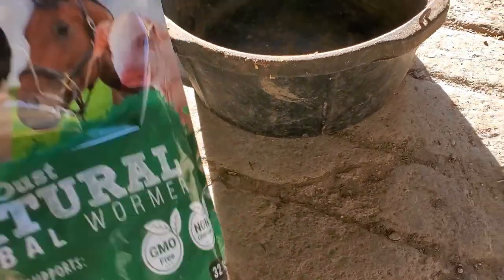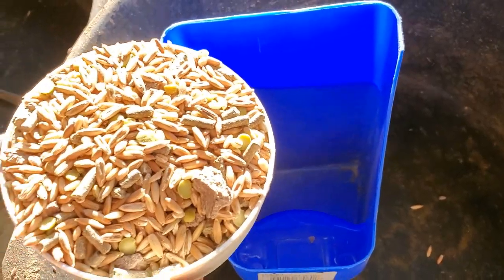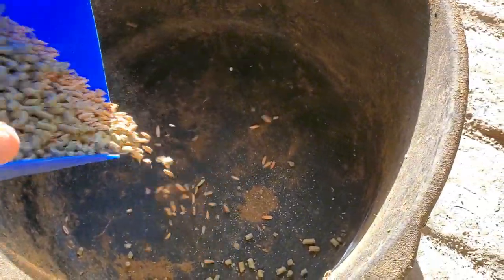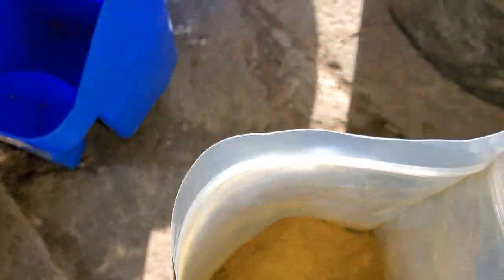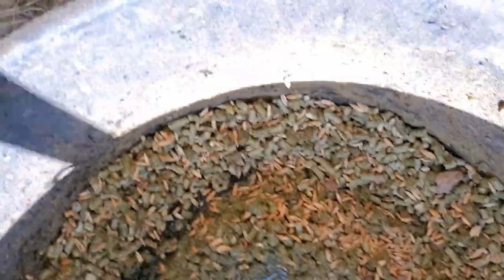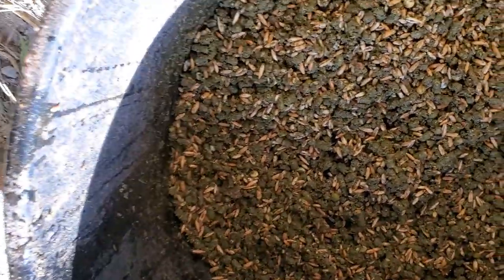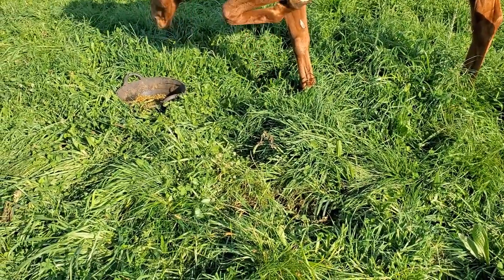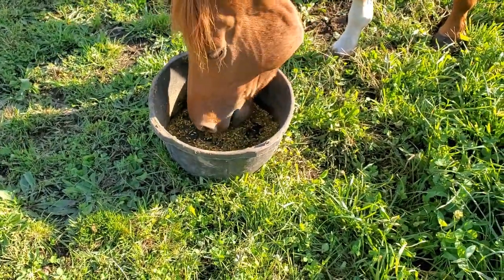How To Naturally Deworm your horses with Verm Oust Herbal Wormer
In this video I will show you how I naturally deworm my horses using Verm Oust. This product works with horses, cows, goats, sheep, chickens and other fowl, and pigs. It is made from high quality herbs formulated over 2 years of research and testing.

If you have any questions please let me know.